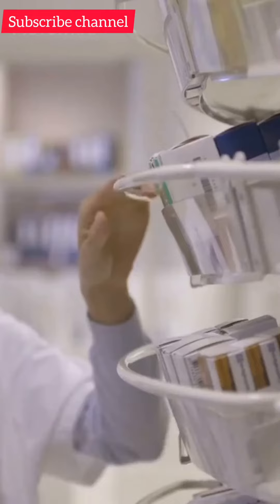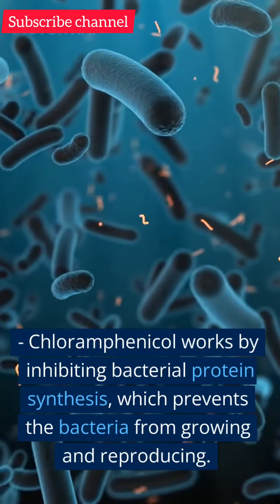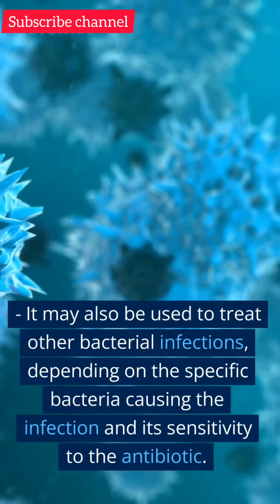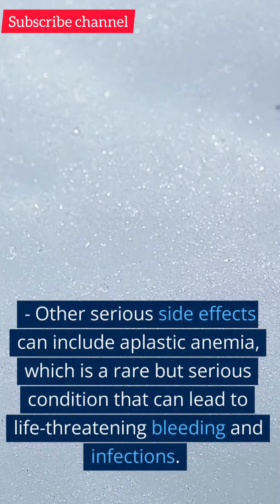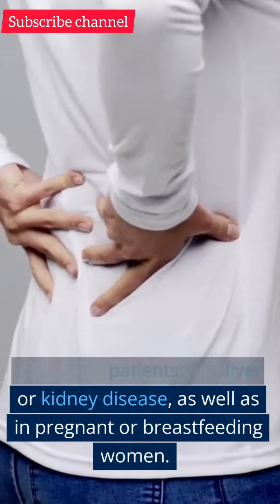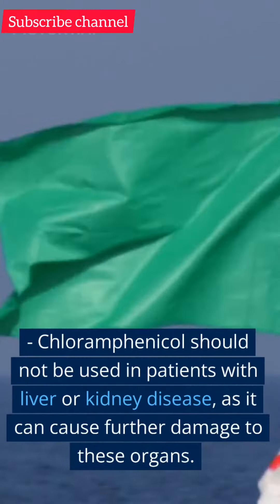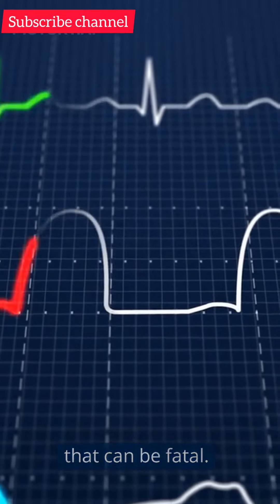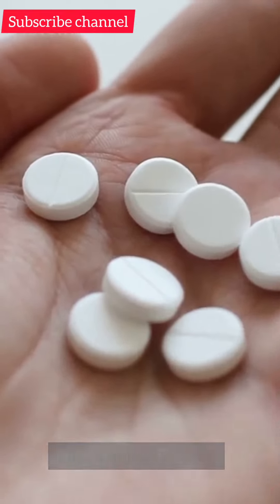Chloramphenicol over views |USES|Pharmacology|Side effects|Dose| By Pharmacist Basit Ali#ANTIBIOTICS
If you want Deep Pharmacology of any drug write in Comment section.